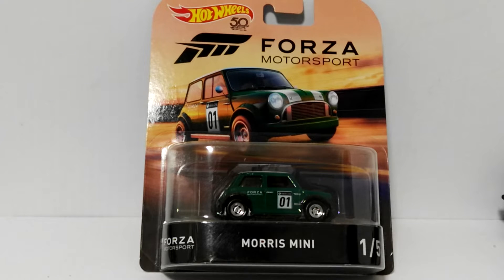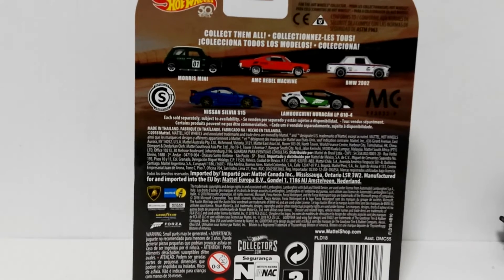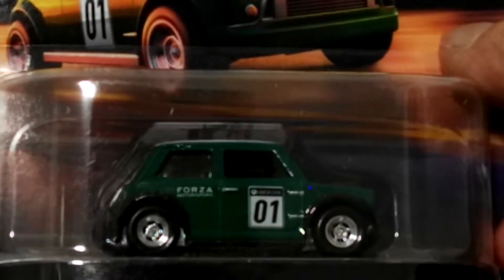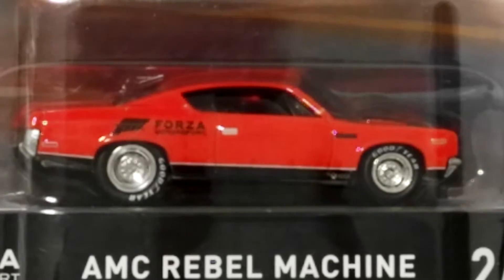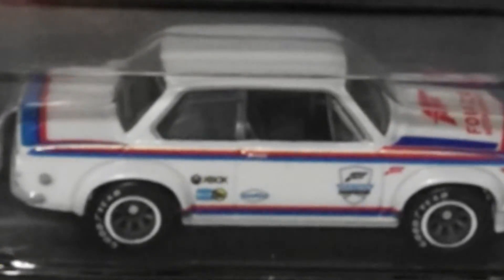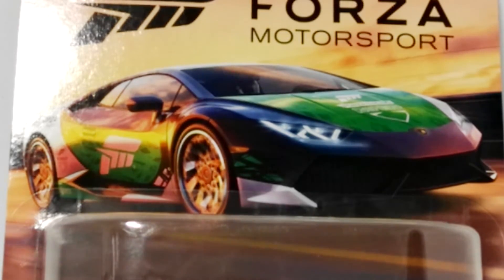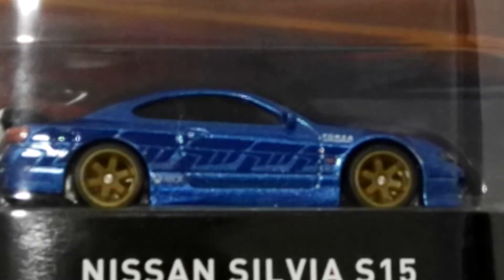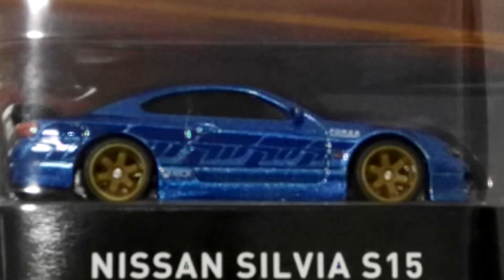Hotwheels FORZA MOTORSPORT 5 CAR SET finally completed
Finally all 5 Forza Motorsport cars in my hands
Missing Nissan Silvia finally arrives